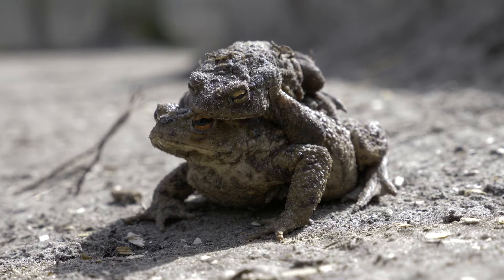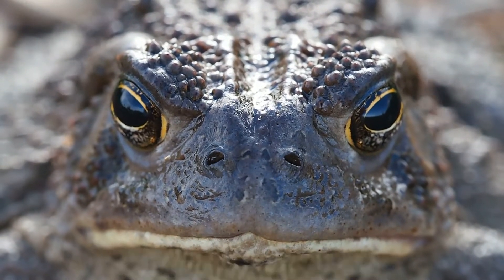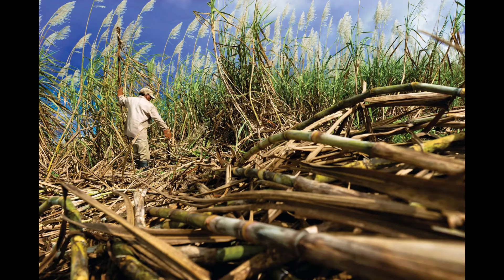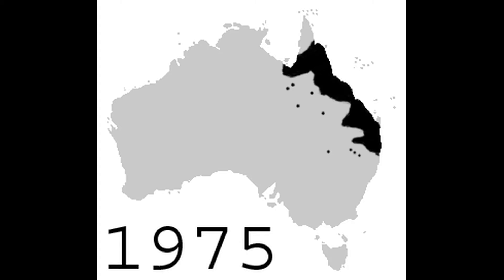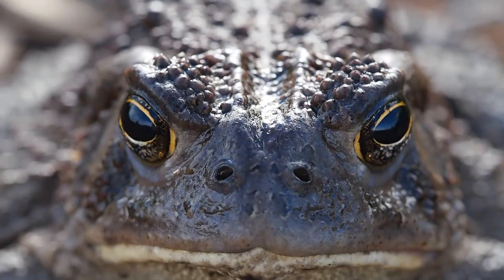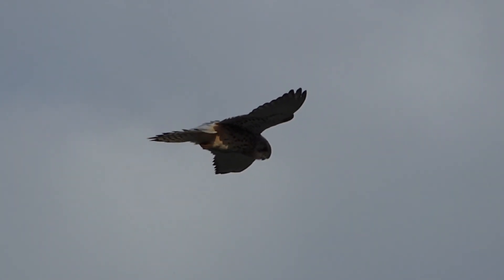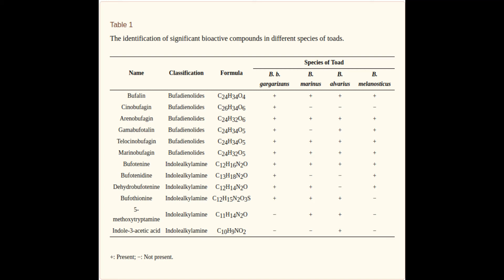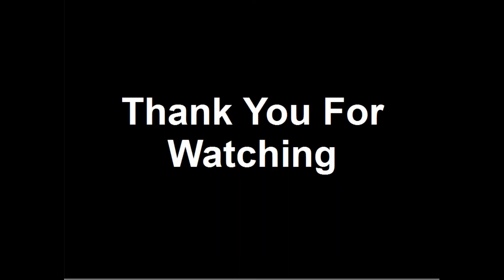Cane toads as an example of Natural selection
Cane toads,  giant neotropical toad or marine toad, are  the largest toad species. A species native to central and south America it was introduced to many countries which produced sugar. Australia was one of these countries and the species underwent a huge and unanticipated population expansion.

This uncontrolled increase in the cane toads owes largely to principles fundamental to evolution; survival of the fittest. The cane toad had no natural predators in Australia that could readily survive its toxic secretion leading to the avoidance of cane toads. This meant there was less attrition nad more growth.

Despite this after ~80 years nature has found ways to over come this unexpected intrusion and complication.

What is more interesting in the fields of pharmacology and medicine is the use of these invasive species. Like spider crabs  are essential to blood services; toads could be essential to the development of future anti biotics and more medicine, This owes to how complex these toxic secretions are.

Cane and able – how superfit toads got the hop on evolution

Invasive species as drivers of evolutionary change: cane toads in tropical Australia

Is the behavioural divergence between range-core and range-edge populations of cane toads (Rhinella marina) due to evolutionary change or developmental plasticity?

The Development of Toad Toxins as Potential Therapeutic Agents